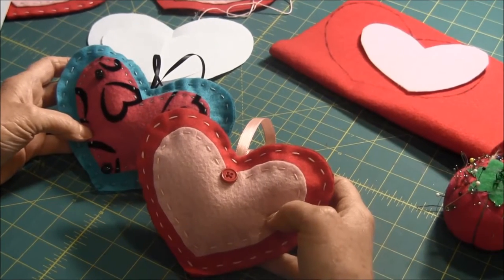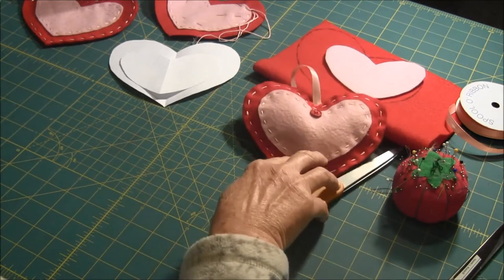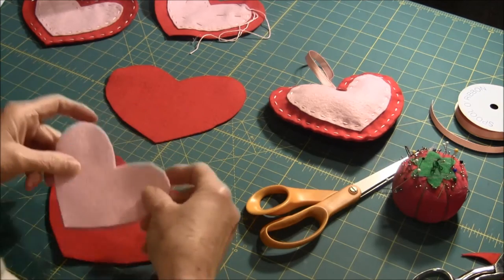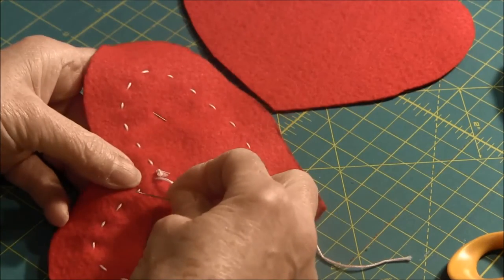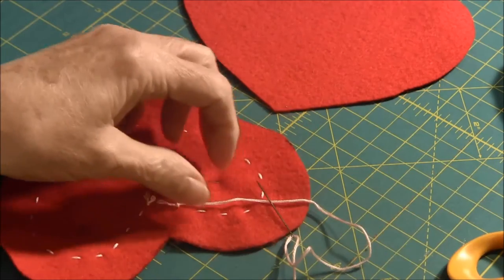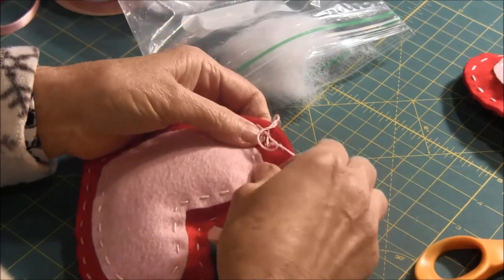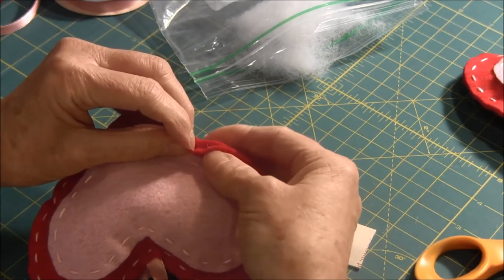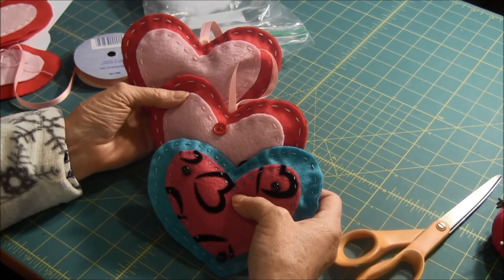Heart Ornaments (Felt Project) - Valentine's Day Craft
Learn how to make heart ornaments from felt.  This is a fun, cute and simple  project even kid's can do.
Look for new crafting videos on our channel on Mondays, Thursdays and Saturdays.